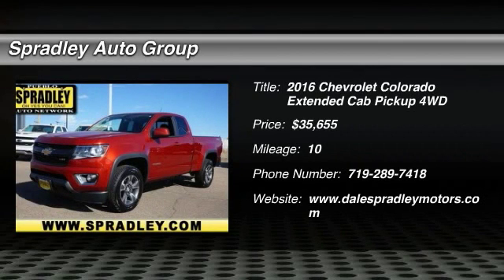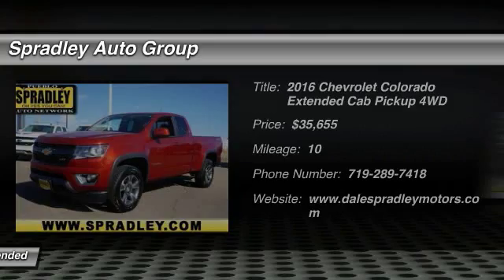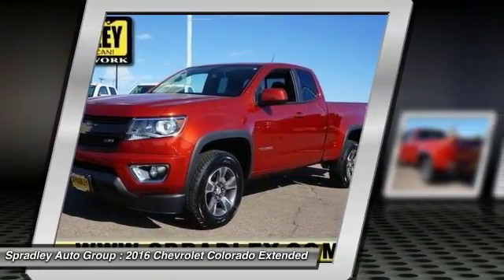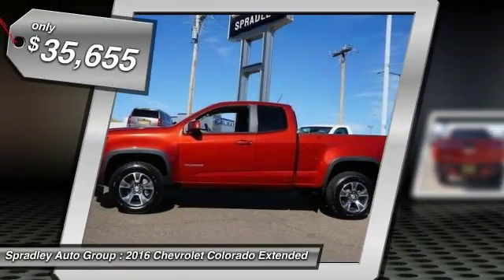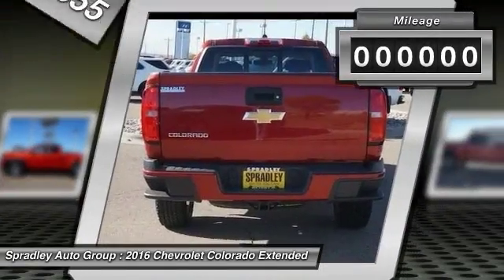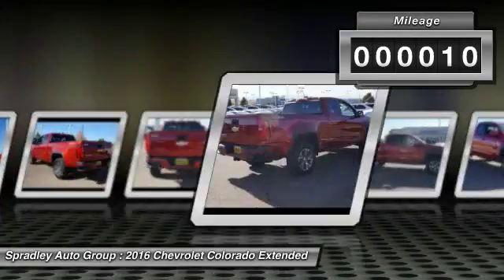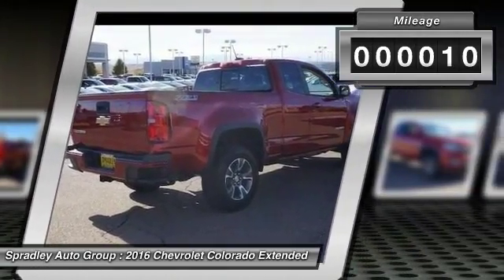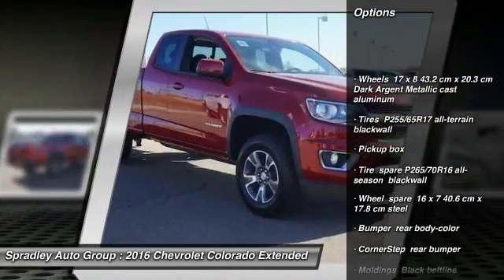2016 Chevrolet Colorado Pueblo CO V14300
2016 Chevrolet Colorado 4WD Z71

Spradley Auto Group
2828 W US Hwy 50

You'll love this 2016 Chevrolet Colorado. This is a extended cab pickup you'll want to take home. With 10 miles, it features Automatic transmission and an exterior color of Red Rock Metallic. Call and get in touch with Spradley Auto Group directly, and be the first to open the extended cab pickup door today!